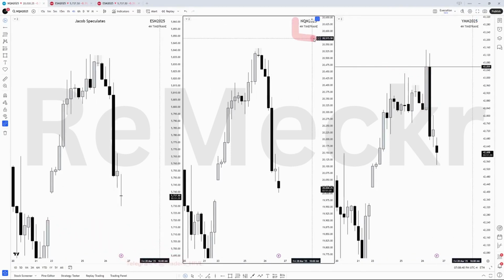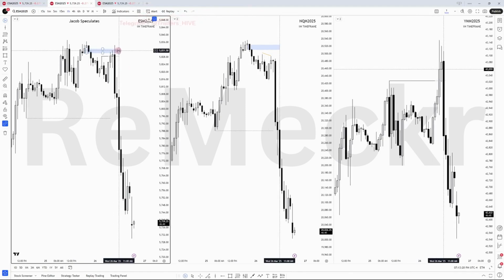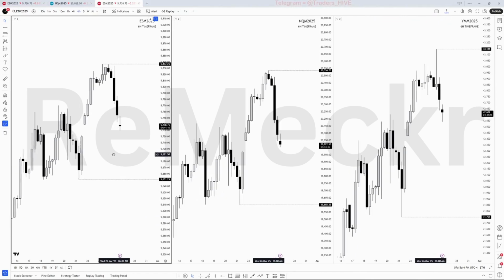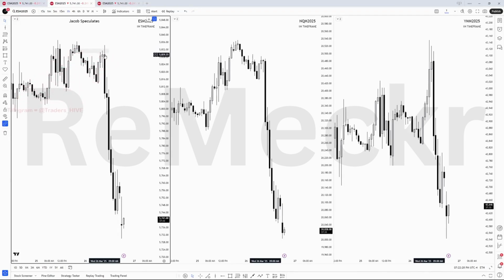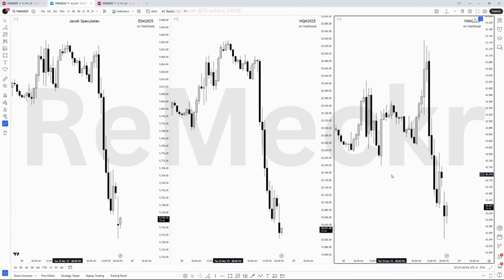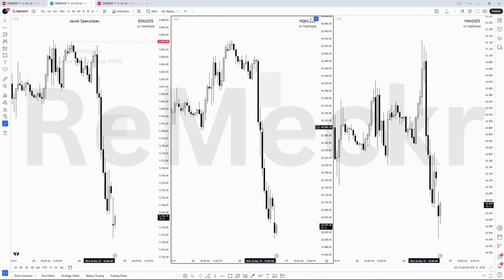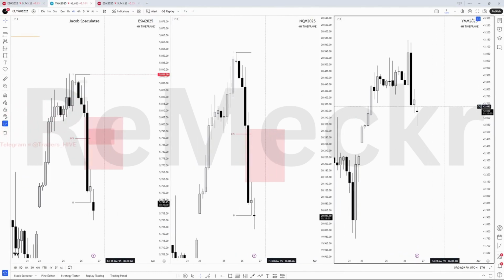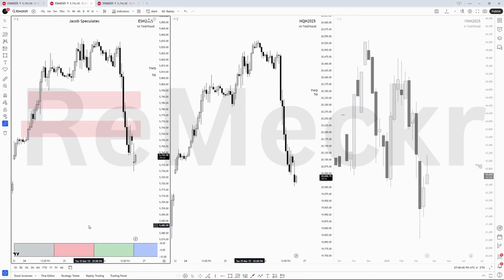March 26th Livestream